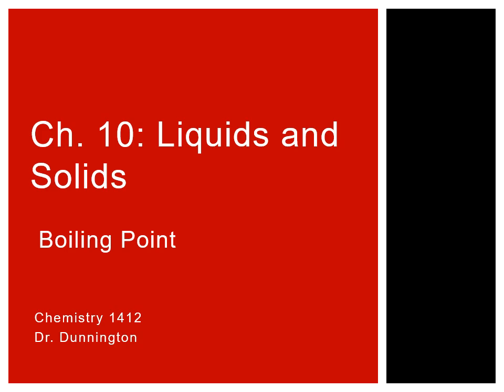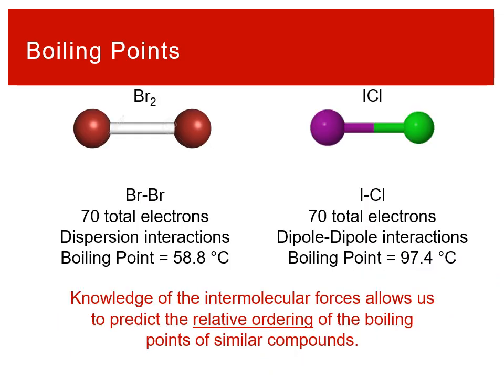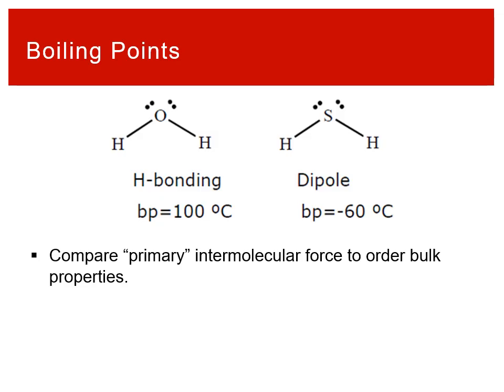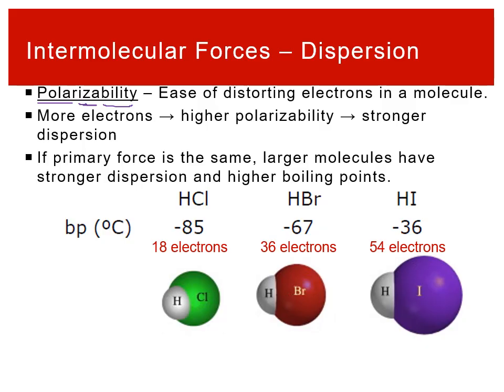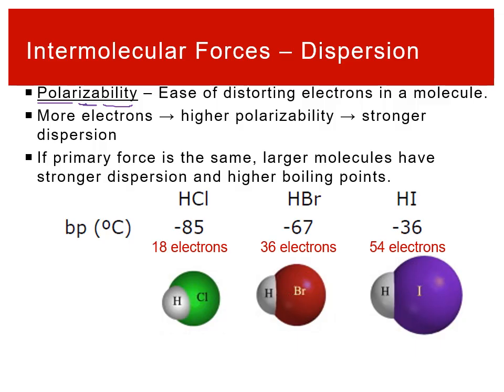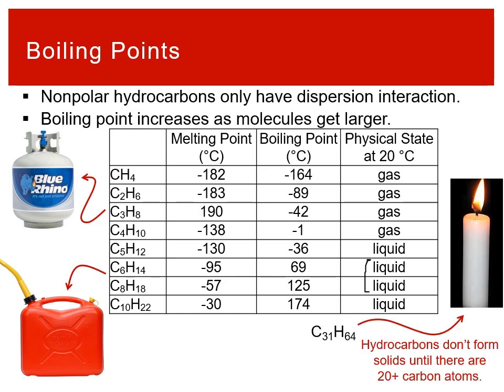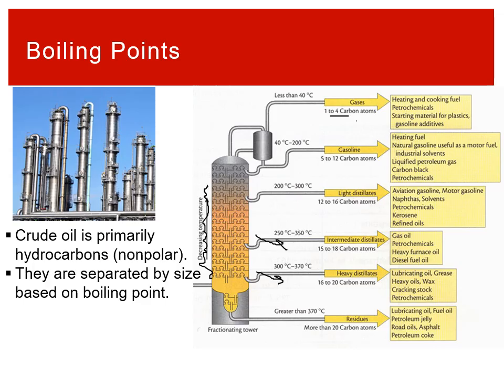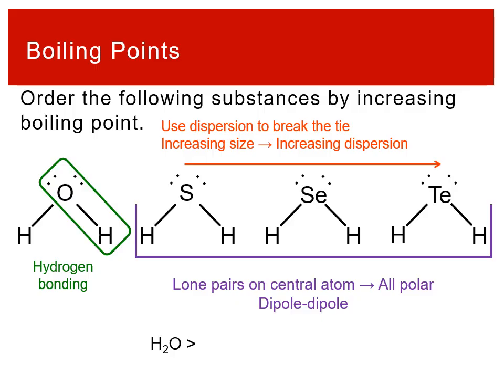CHEM 1412 Lecture 1/15-1/16 Part 3: Boiling Point